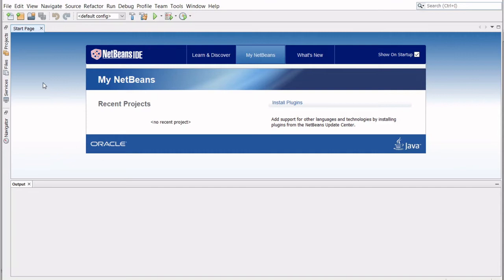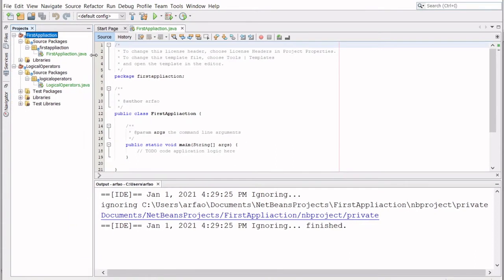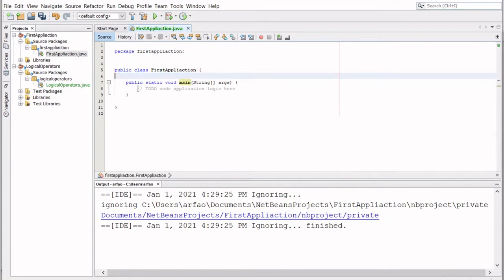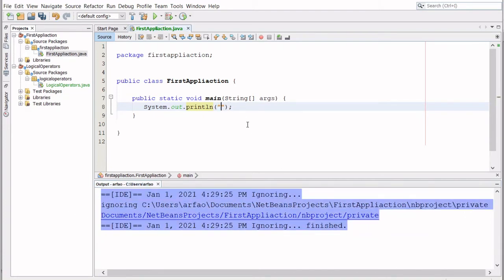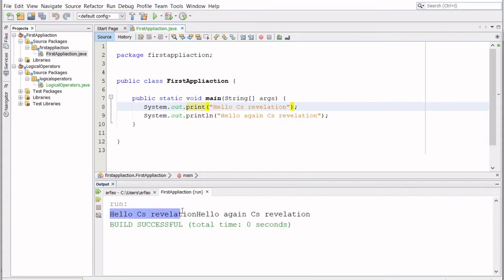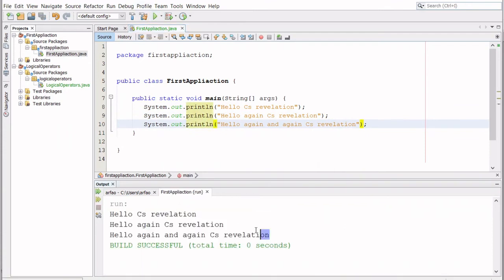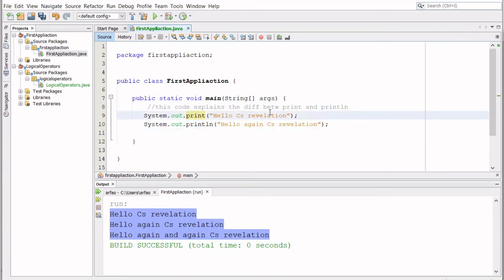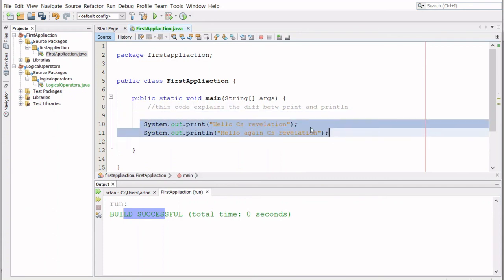Java Video 2: First Java Application (Environment print() vs println() and comments)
First Java Application (Environment print() vs println() and comments)

In this video you will learn how to create your first java application using NetBeans and learn the difference between print() and println() methods. you also learn how to use comments.